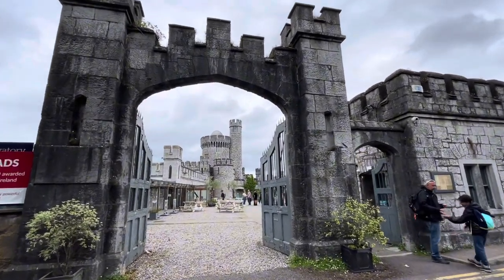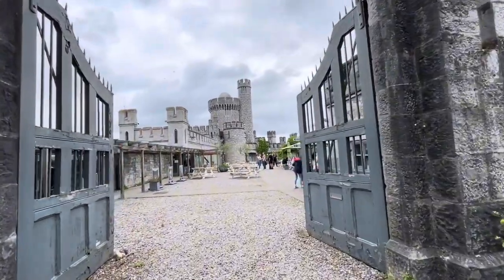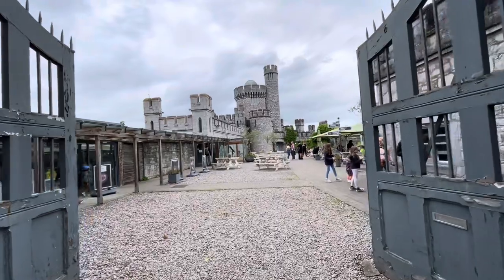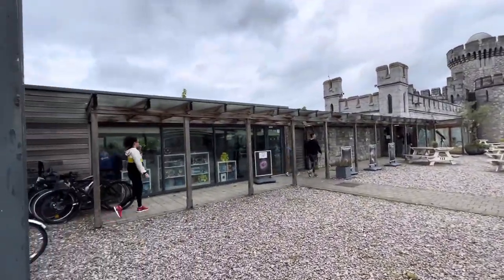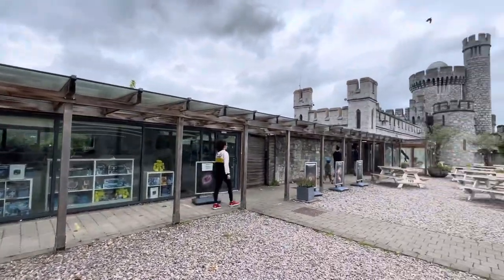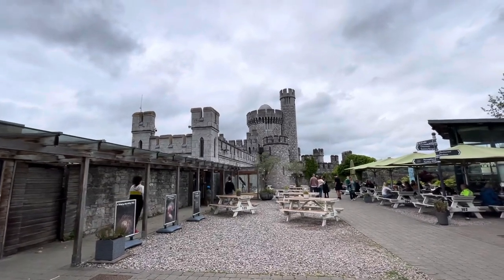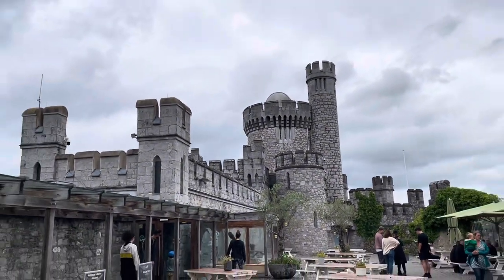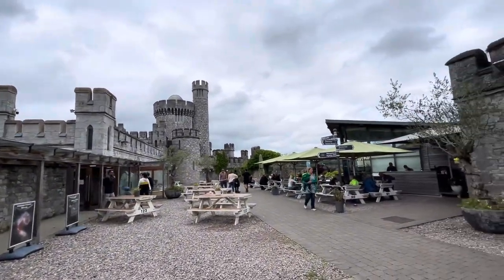Blackrock Castle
History about the Castle:: Blackrock Castle was originally built on the Lee in 1582 by the citizens of Cork as a watch tower and fort to guard the river entrance against pirates and other invaders. In 1600 a round tower was constructed by the Elizabethan government at the request of the citizens of Cork to protect them from marauding pirates and other invaders.

Following a charter by James I in 1608, Blackrock Castle was handed over to the City of Cork. In 1722 the old tower was destroyed by fire and was rebuilt with an octagonal room topped with a cupola. The castle was used at this time as the Corporation banquet hall and for “throwing the dart”.

The original fortified structure, which survives at lower levels at Blackrock Castle, is today a National Monument and probably the oldest surviving structure still in use in the city of Cork.